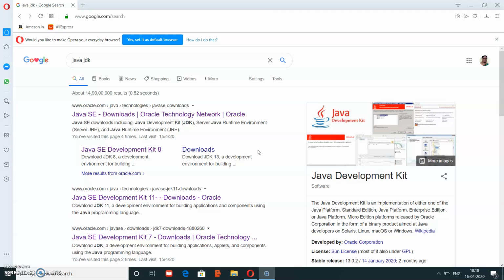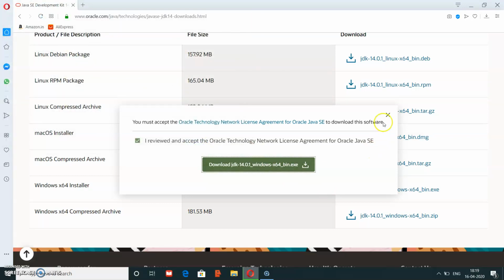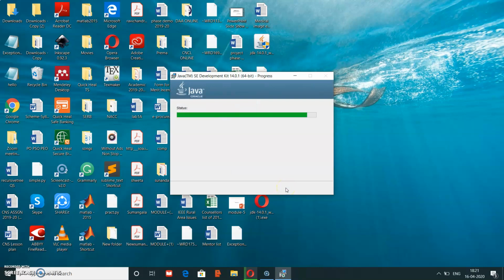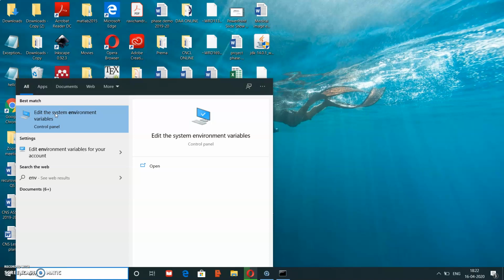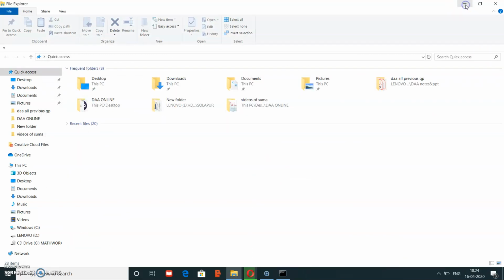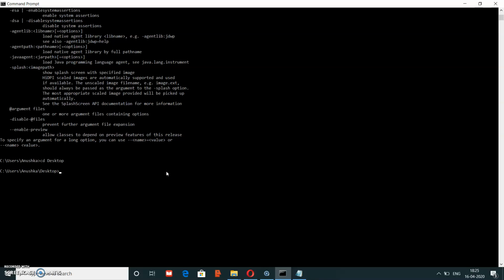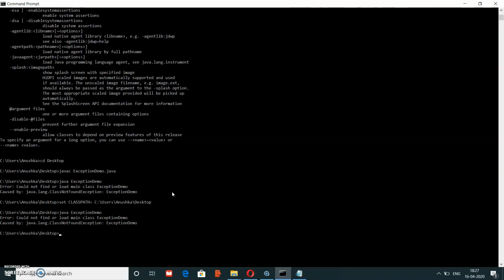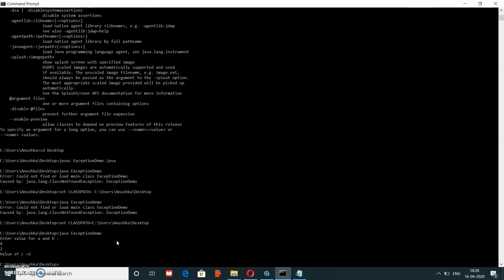DAA Lab: JDK Installation by Sumangala Biradar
Detail Information about how to install  JDK and how to run java program